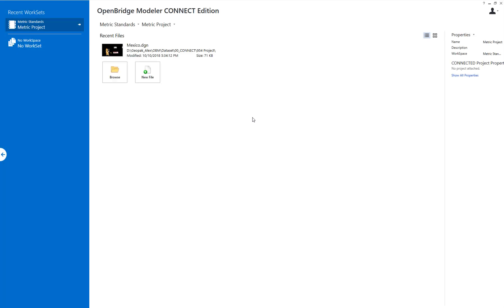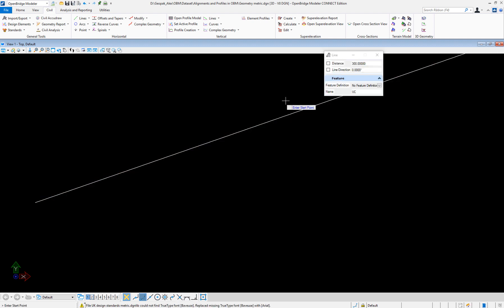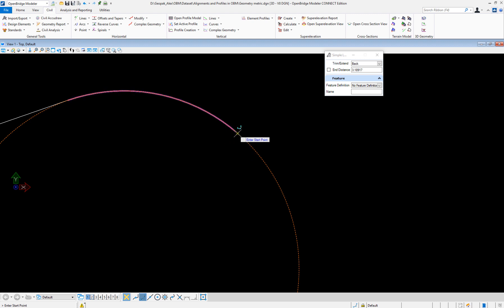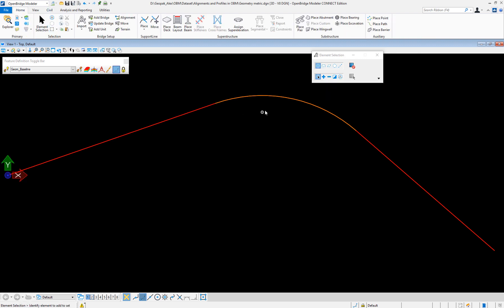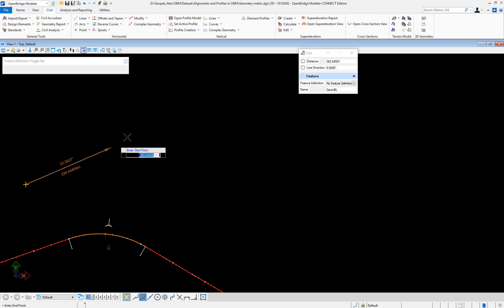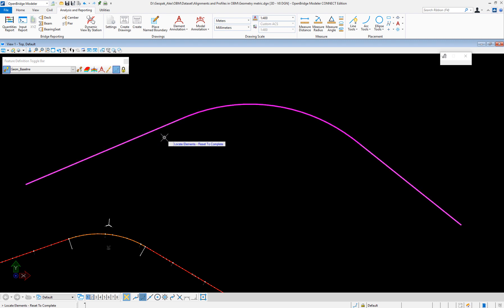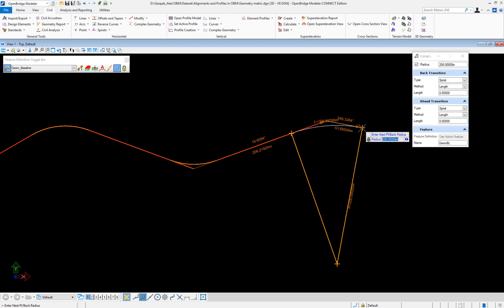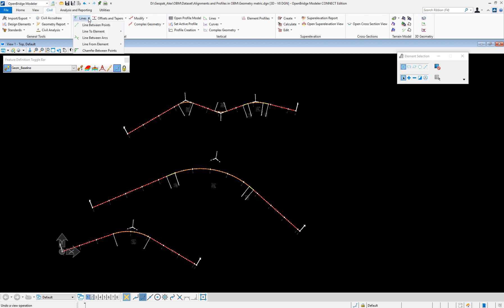Storing horizontal alignments in OpenBridge Designer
Watch this demo and learn how to store horizontal alignments in OpenBridge Designer